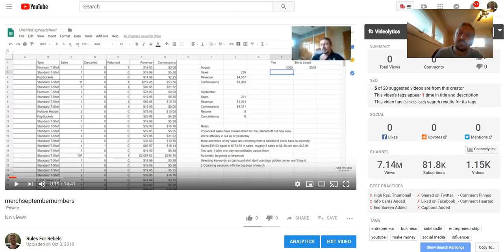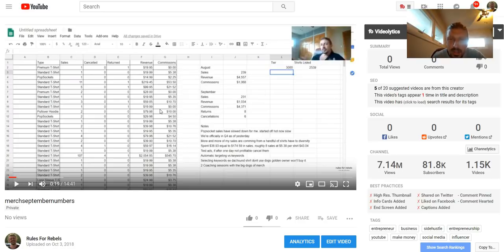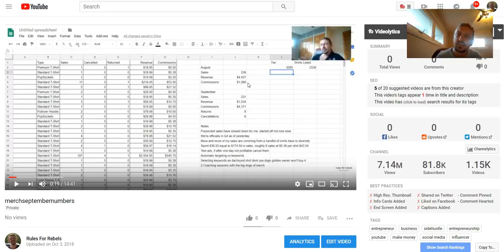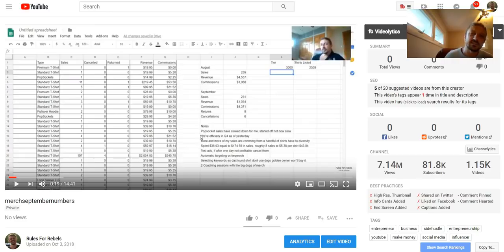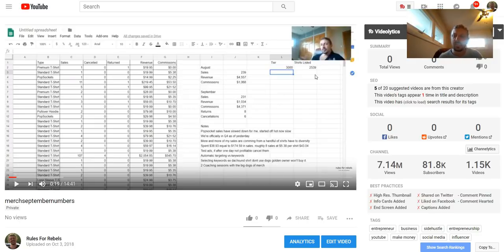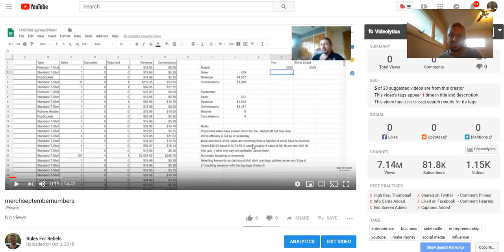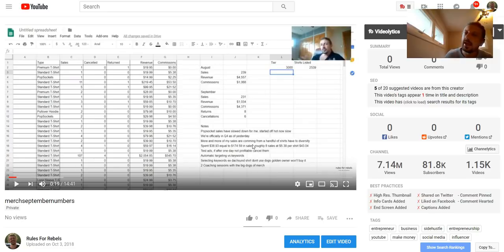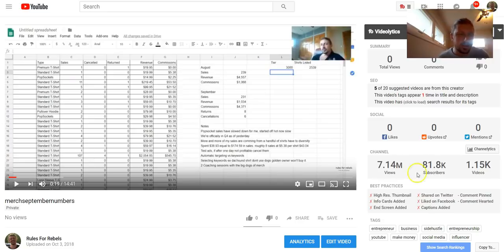Amazon Merch September Earnings & More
Hey guys, so we're officially in Q4, excited to see what that brings us sales wise.

Today is October 3, 2018 and it's that time of the month, time to announce September Earnings.

Earnings in September fell off slightly from August but were about the same. Pretty happy with results as August and September tend to be slower months though things should start improving with the start of Q4 and people starting to think about Christmas and the Holiday season.

In addition to announcing earnings had a couple other things to chat about. Popsockets sales have somewhat died off for me. They initially started out really good, I have 2-3 that sell somewhat frequently but sales are pretty sporadic.

I'm excited about later this month. I saw the other day an Entrepreneur event being held in Chicago. They have speakers on eBay, Amazon Private Labeling and Merch. There's a few special guests who are going to be offering free 20 minute consulting sessions. I was surprised to see Chris Green and Glen Zubia of Merch Minds and Hustler Hacks are there volunteering their time so I'm signed up for a consulting session with each of them which I'm looking forward to. If you have any Merch questions you'd like me to ask them let me know.

Outside of that just working on tiering up before Q4, hoping to get my numbers up before December incase we have the Q4 shutdown which we've had the past two years. I'm currently at just over 80% of my uploads so hoping to get tiered up within the next week or two.

Aside from that let me know how your Merch Sales are going, if you have any news or tips you want to share.

Social